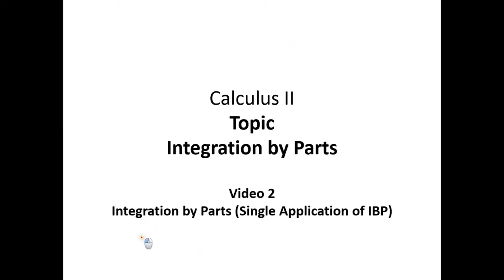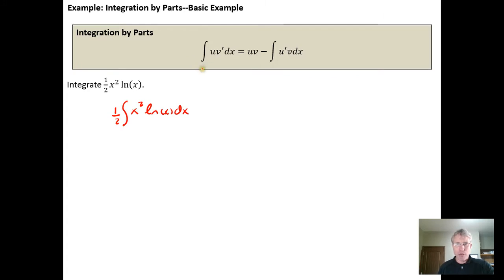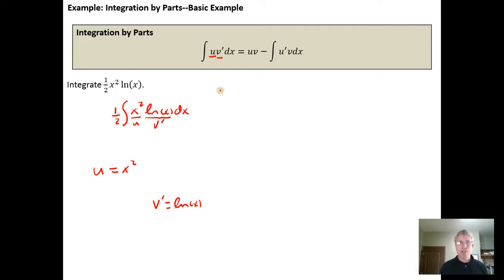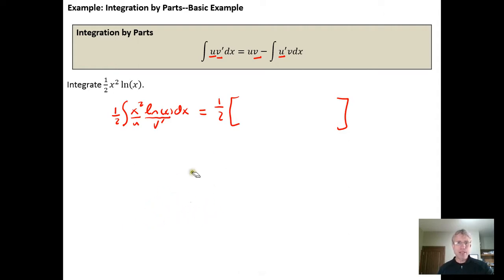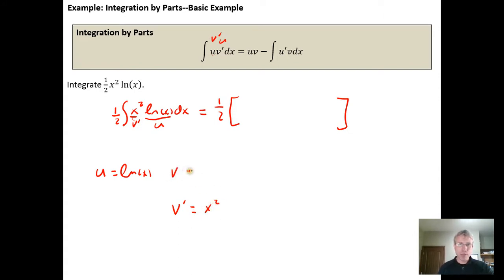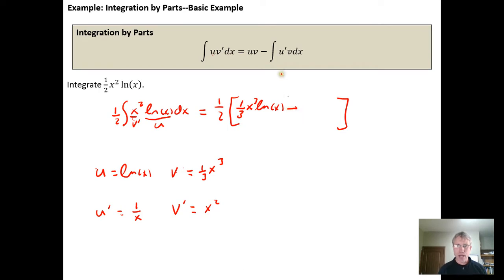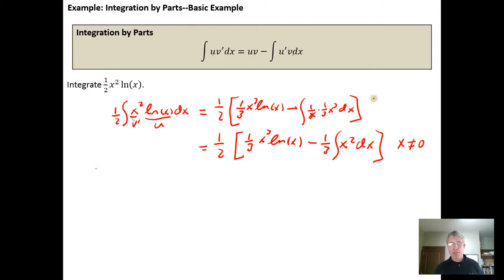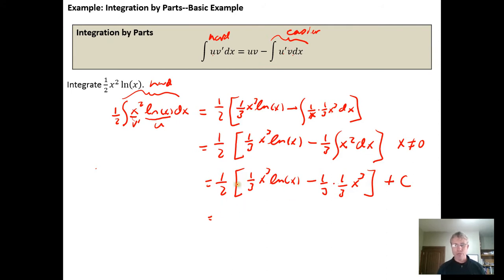Integration by Parts When Only a Single Application of IBP is Required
In this video, we use integration by parts to resolve an integral when integration by parts only needs to be applied once.